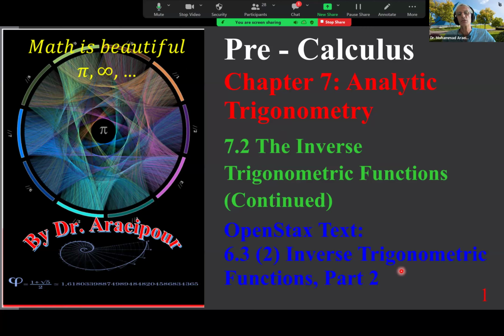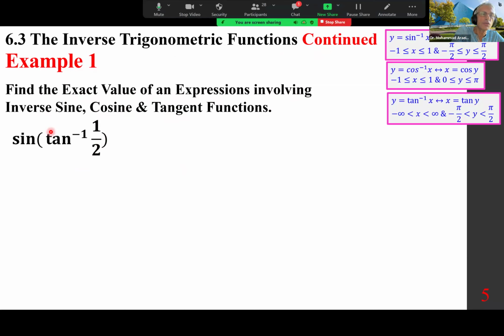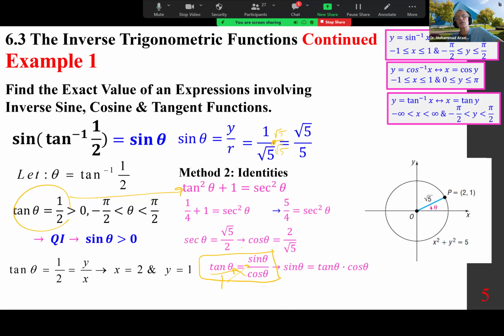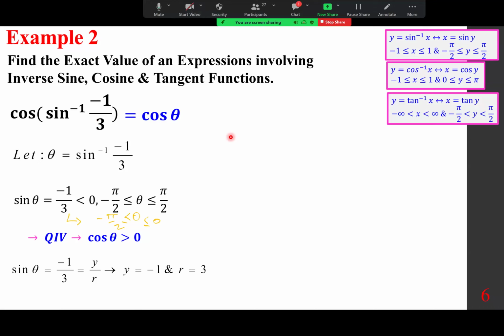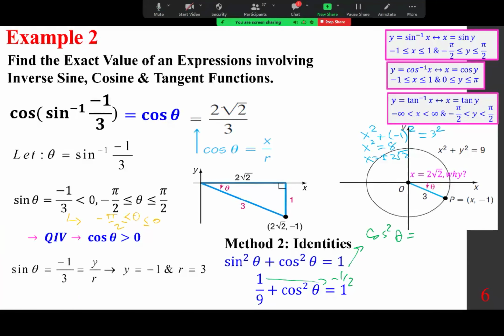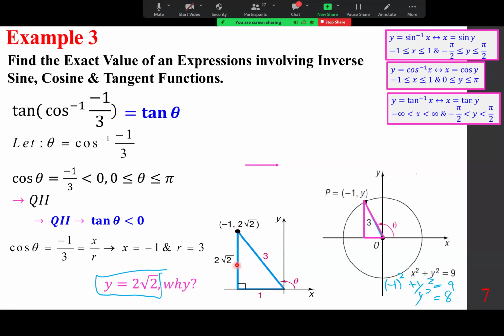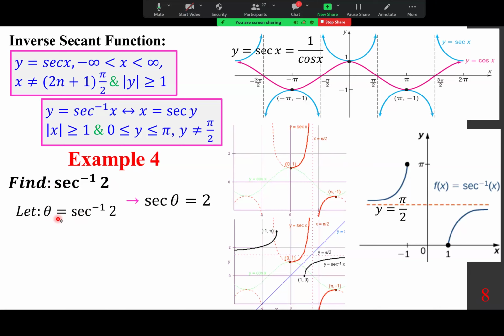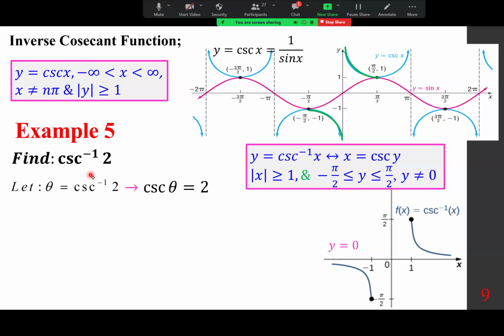2024 Fall Math 111 Section 6.3 (2) The Inverse Trig Functions Page 9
2024 Fall Math 111 Section 6.3 (2) The Inverse Trig Functions Page 9